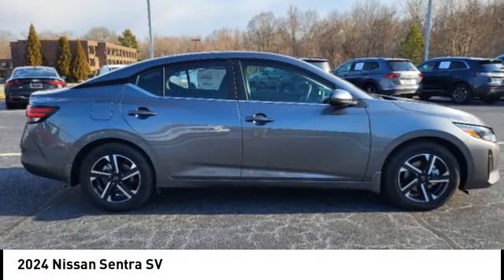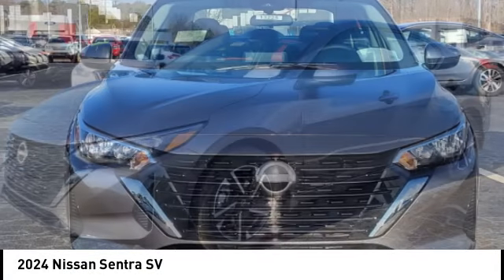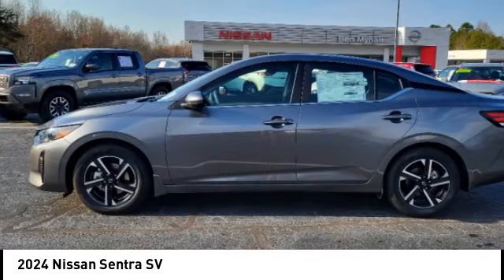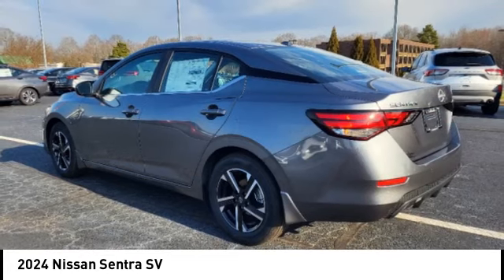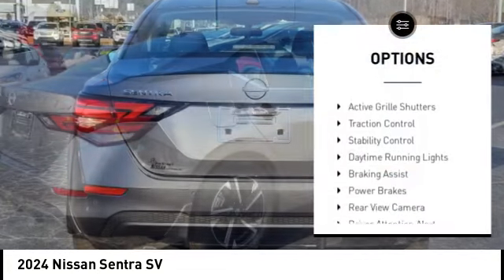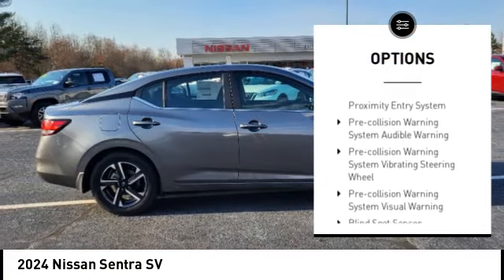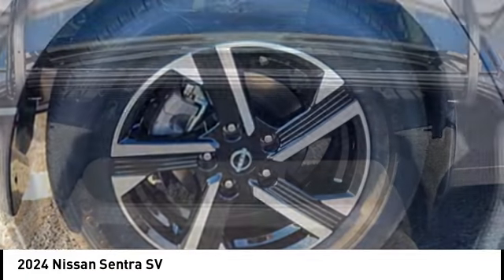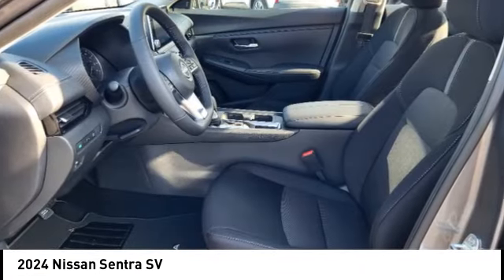2024 Nissan Sentra 13225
2024 Nissan Sentra SV

Heated Seats, Smart Device Integration, Apple CarPlay, Brake Actuated Limited Slip Differential, Blind Spot Monitor, Onboard Communications System, Satellite Radio. EPA 40 MPG Hwy/30 MPG City! Gun Metallic exterior and Charcoal interior br /br /br /Brand New br /br /KEY FEATURES INCLUDEbr /Back-Up Camera, Satellite Radio, iPod/MP3 Input, Onboard Communications System, Aluminum Wheels, Blind Spot Monitor, Brake Actuated Limited Slip Differential, Apple CarPlay, Smart Device Integration MP3 Player, Remote Trunk Release, Keyless Entry, Steering Wheel Controls, Child Safety Locks. br /br /OPTION PACKAGESbr /ALL-WEATHER PACKAGE Heated Front Seats, Heated Exterior Mirrors, Remote Engine Start, Leather-Wrapped Heated Steering Wheel, Dual Zone Auto Climate Control, CARPETED FLOOR MATS W/TRUNK MAT, BODY COLORED SPLASH GUARDS (4-PIECE), DOOR SILL PLATES, CLEAR REAR BUMPER PROTECTOR. Nissan SV with Gun Metallic exterior and Charcoal interior features a 4 Cylinder Engine with 149 HP at 6400 RPM*. br /br /EXPERTS CONCLUDEbr /Great Gas Mileage: 40 MPG Hwy. br /br /MORE ABOUT USbr /BUY WITH CONFIDENCE! Did you know almost every vehicle we sell has a LIFETIME POWERTRAIN WARRANTY? A few performance vehicles like the Nissan Z and some European luxury vehicles are excluded. . br /br /While every effort is made to ensure the accuracy of this information, we are not responsible for any errors on this page. Our prices exclude sales tax, registration fees, $789 admin fee. Our price on Nissan Certified vehicles may include rebates for financing with NMAC. Our new Nissan prices include Nissan rebates and NMAC cash back only, which may not be able to be combined with Special APR offers. Rebates are based on the zip code of your residence and may vary by location.